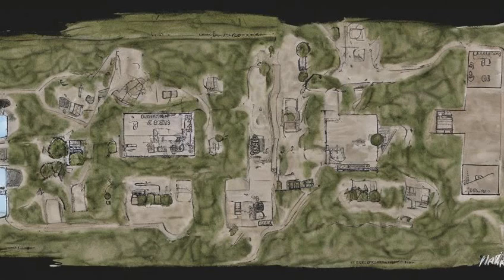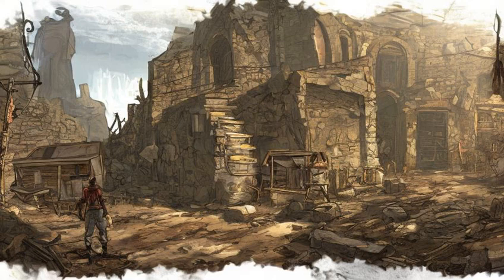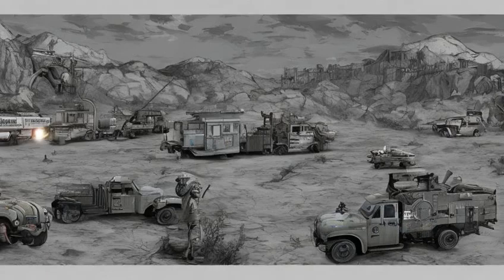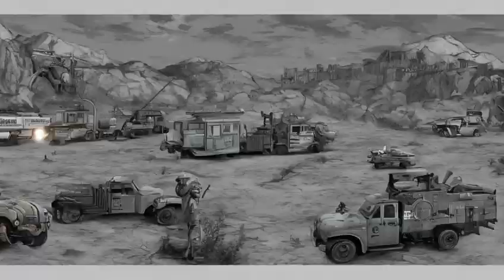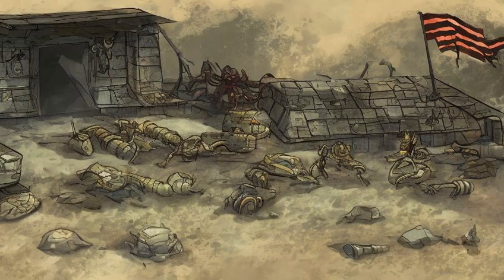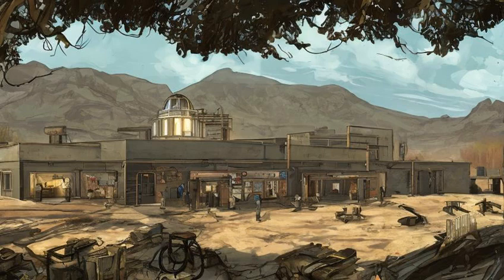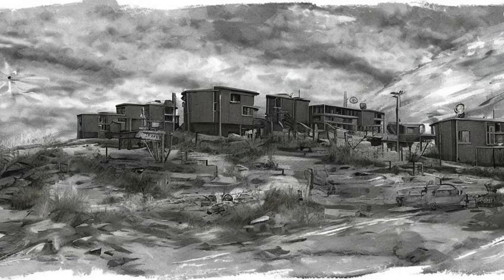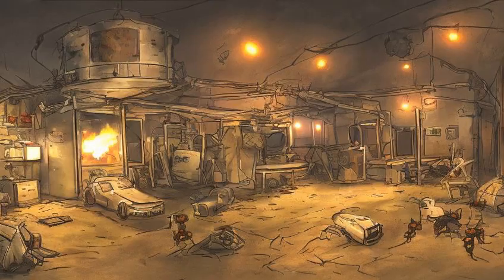Fallout: Camp Searchlight - Layout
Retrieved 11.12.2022